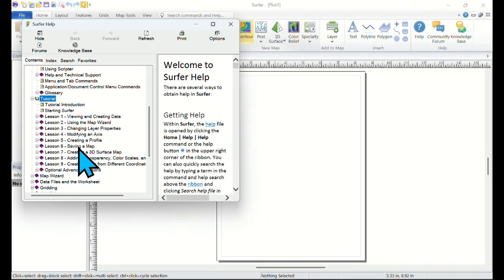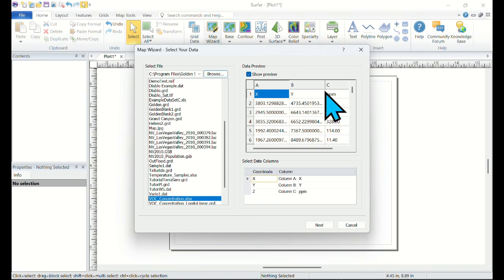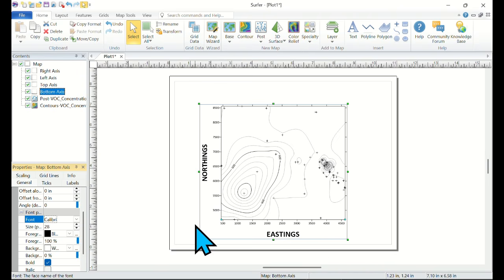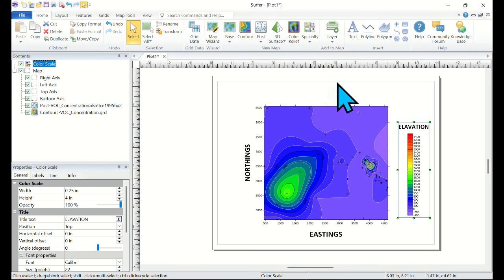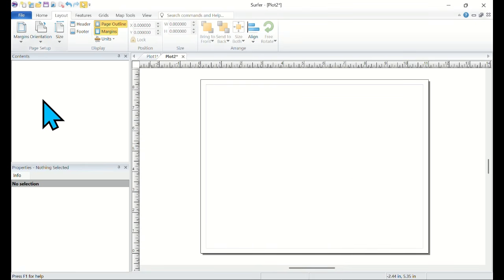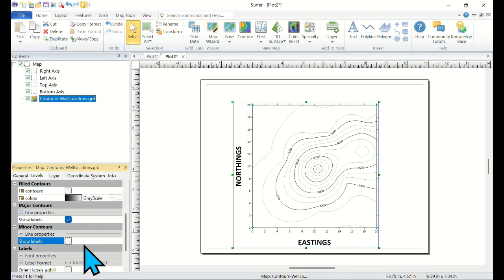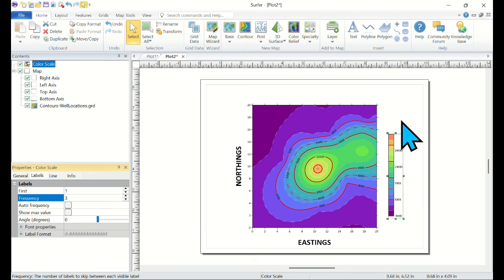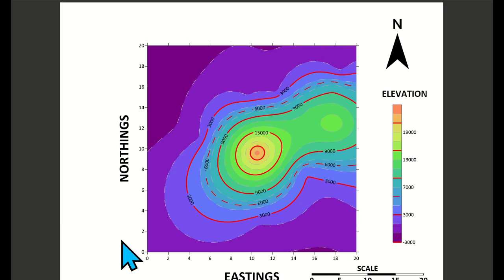Basic In Surfer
Using surfer to create post and contour maps.